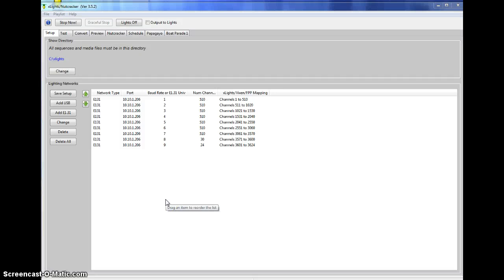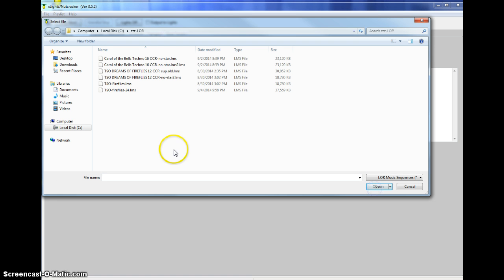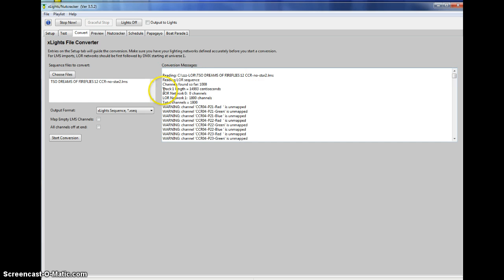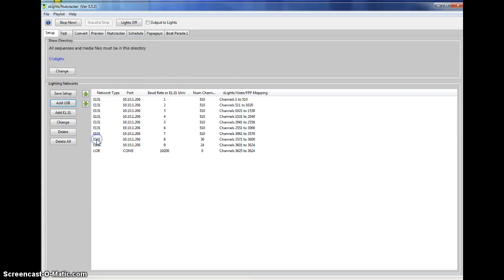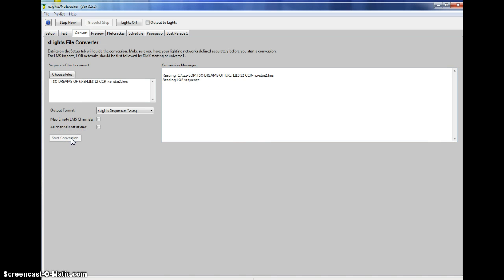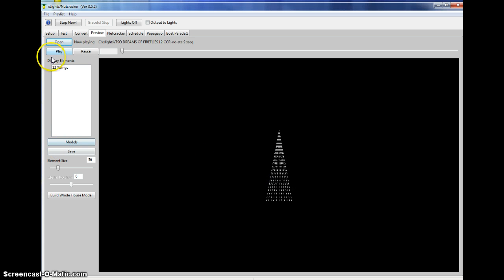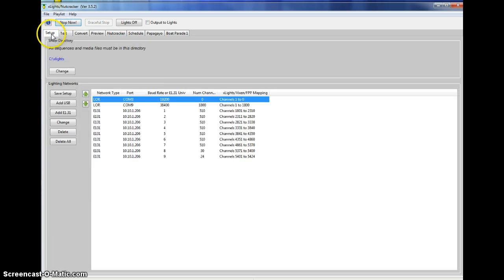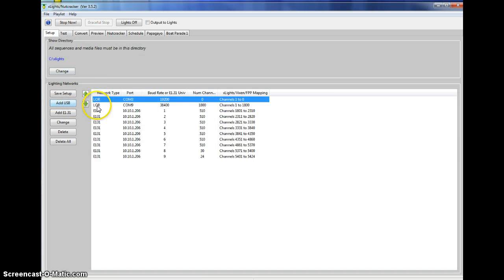LOR CCR Conversion to Nutcracker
This is a walkthrough demonstration of how to convert a LOR  LMS file to play using non LOR hardware with Nutcracker